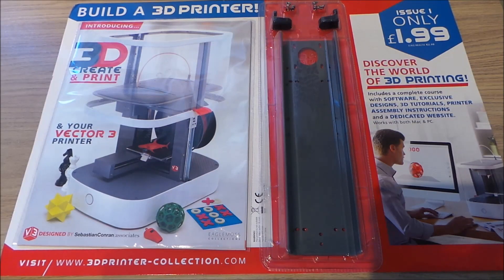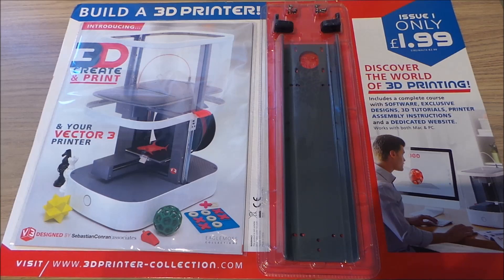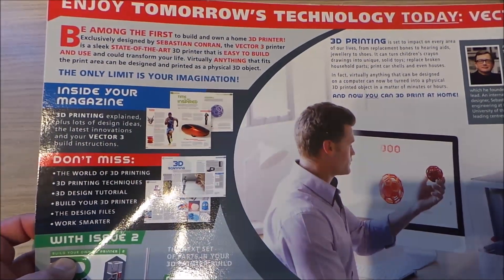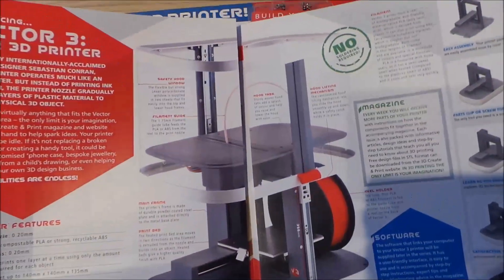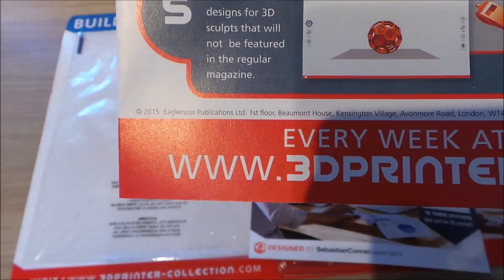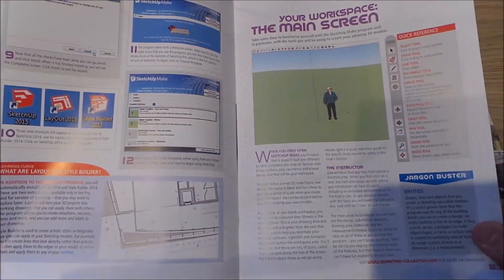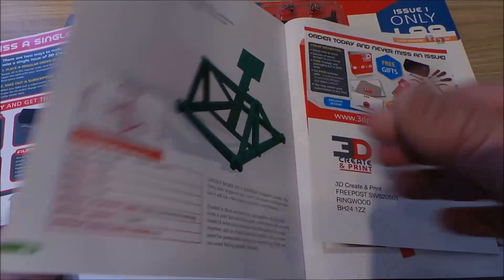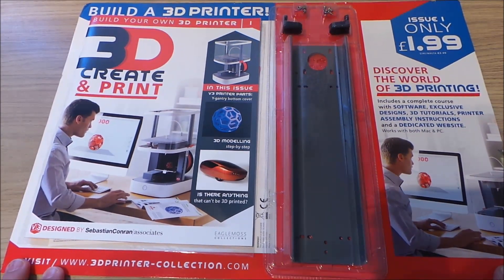How to Build A 3D Printer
Build A 3D Printer Part-works Magazine By Eaglemoss

90 parts.
part 1 £1.99
87 parts at £6.99
2 parts at £14.99 by my rough maths makes it £640.10 in total. (GBP)

Many people will have seen the many commercials for 'Build your own…' or 'Collect…' part-works, or have even done one or two of them. In an exchange for a commitment of several months or even a year, those magazines will send you a part of a scale model or a part of a collection once a week, along with information and a guide to assemble it.

These have traditionally been model ships, star wars, insect, war watches  or rock collectibles, but now publisher Eaglemoss Collections have announced a part-work for 2015 to build your own, actually workable 3D printer.

Could this be the definitive proof that 3D printing has reached the mainstream ?

All of us will be affected by 3D printing and what it can do over the coming years.

Best current Amazon.co.uk deal for a 3d printer at £399 is on Amazon.co.uk the INKBETHINK for £399

USA use Amazon.com link for $499 USD